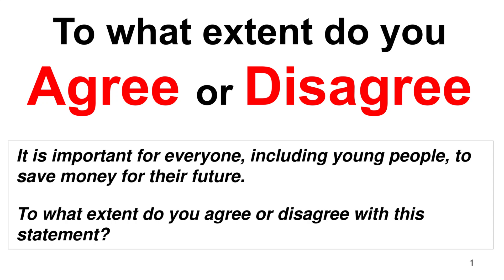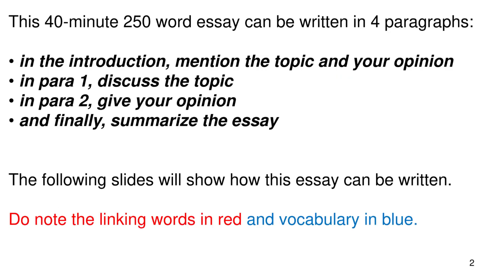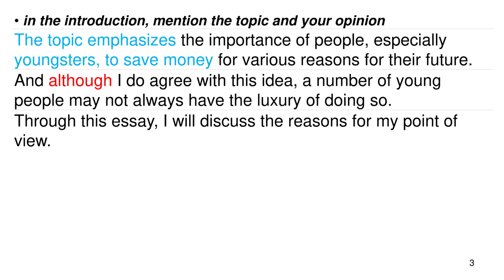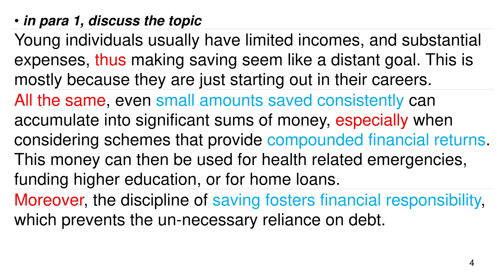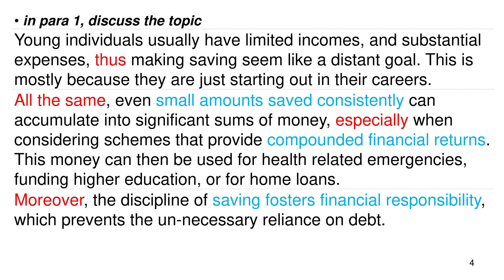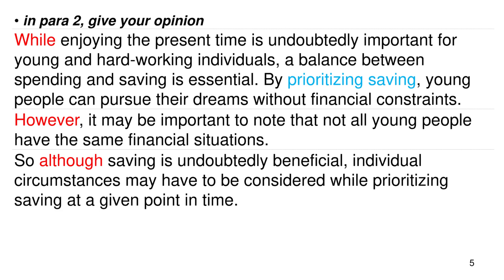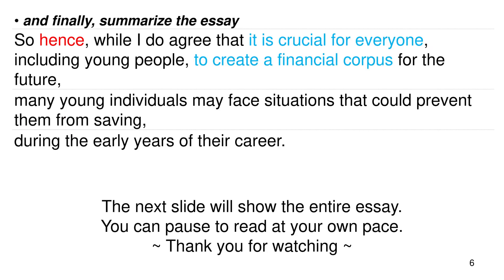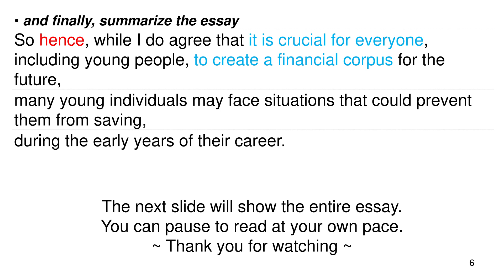IELTS Academic 19 Test 3 Writing Task 2 | Agree or disagree | It is important to save for future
It is important for everyone, including young people, to save money for their future.
To what extent do you agree or disagree with this statement?

0:00 Question
0:27 Format
0:56 Introduction
1:28 Body para 1
2:23 Body para 2
3:10 Summary
3:43 Complete essay

Cambridge IELTS Academic Book 19 Test 3 Writing Task 2,
How to write IELTS essay,
ieltslavin,